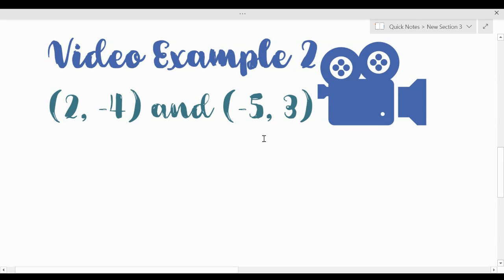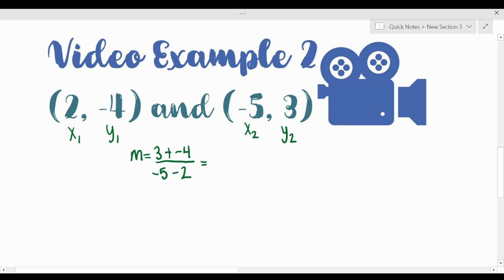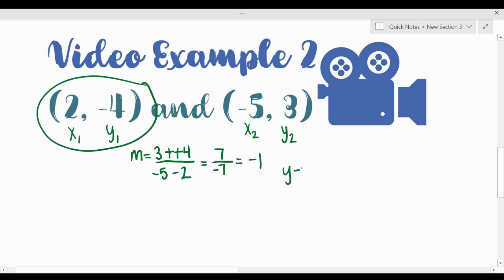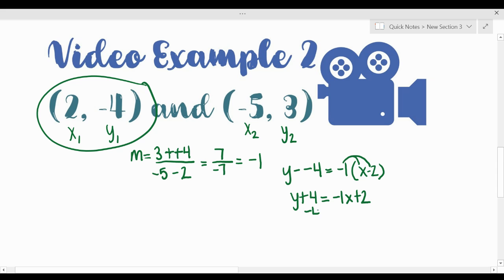M1A 4.3 Video 2